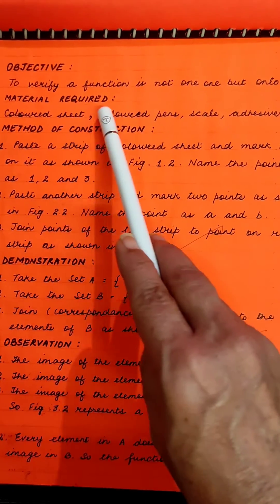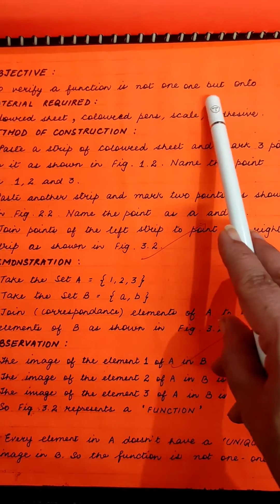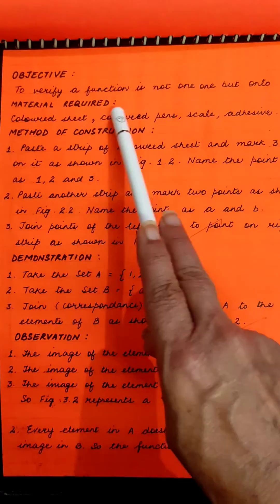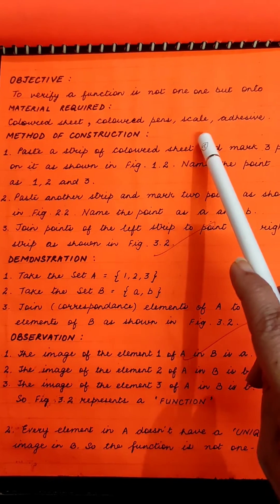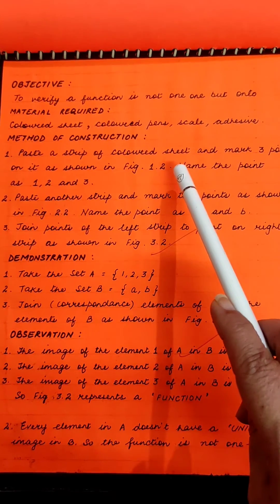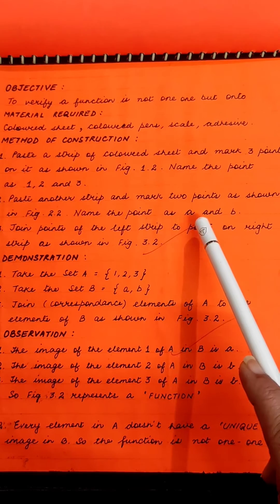MATH LAB ACTIVITY - 2 : Class 12 : Lab File Work - Function that is ONTO but not 1-1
Thanks to UNNATI BHARDWAJ